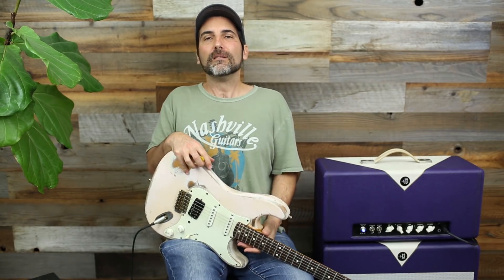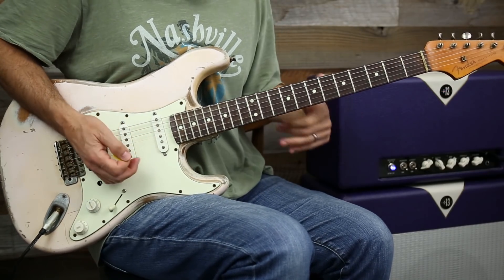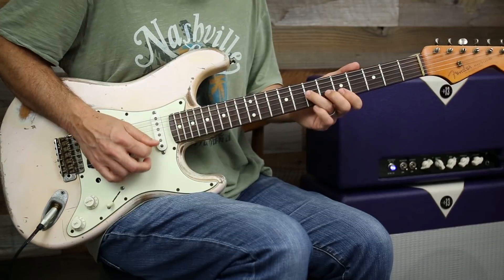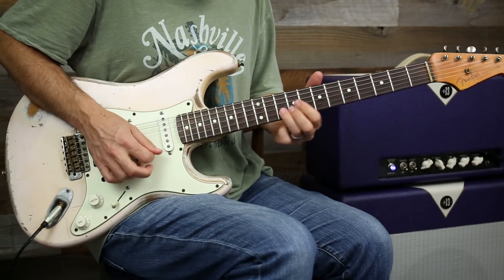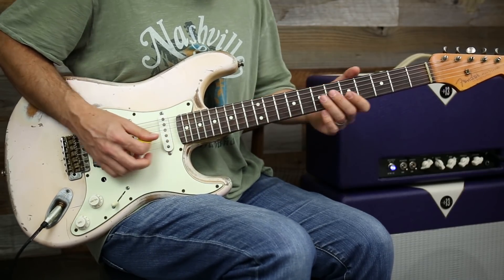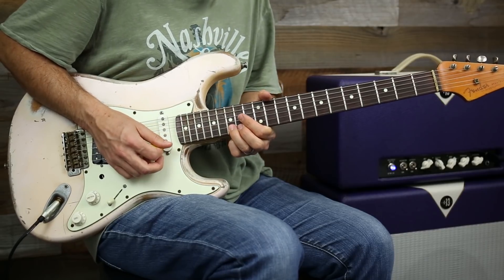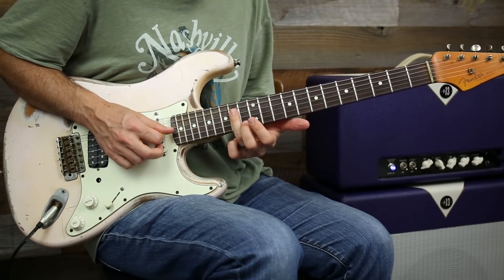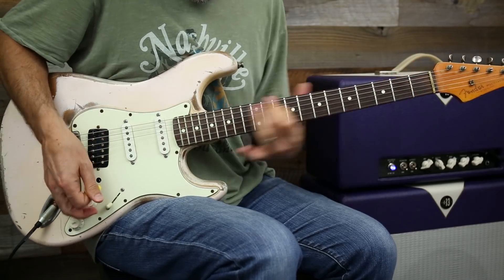Lick Of The Day 49 - Chaining Pentatonic Positions Together For Better Licks - Guitar Lesson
Want to kick your playing up a notch? Check out the website and take your playing from copying other people’s licks to creating your own!

Check Out The Free Videos Below